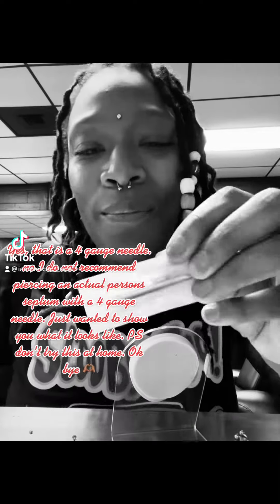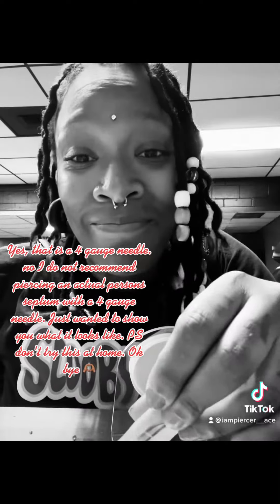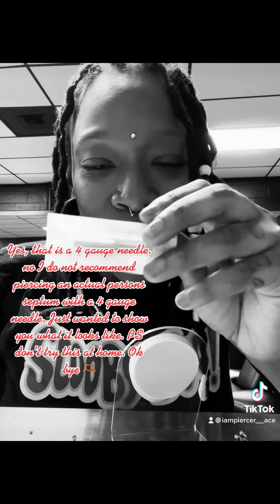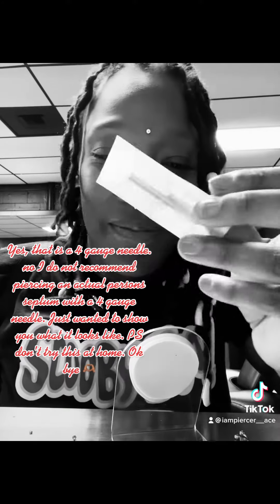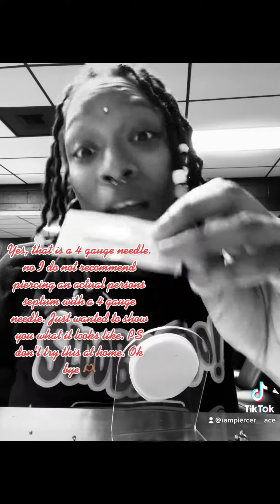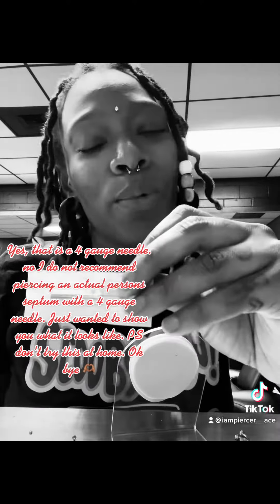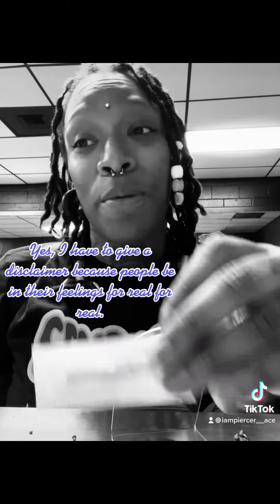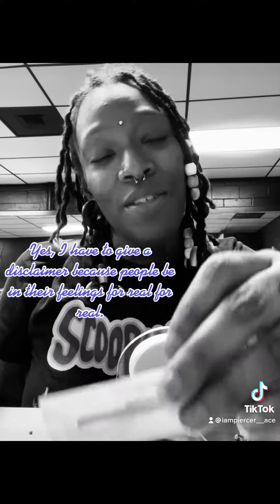Relax, it’s just a model.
Four gauge piercing of a septum on a silicone model by Piercer Ace. Checkout piercingsbyace.com to see what’s happening with the Kismet Piercing Collective.